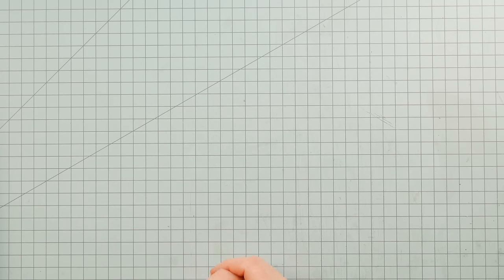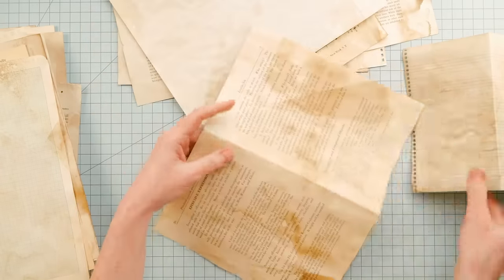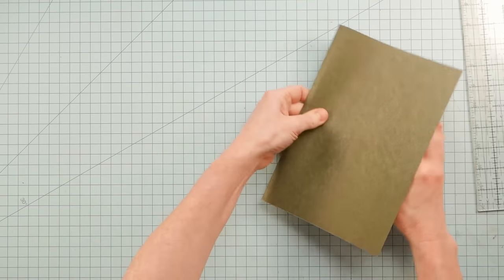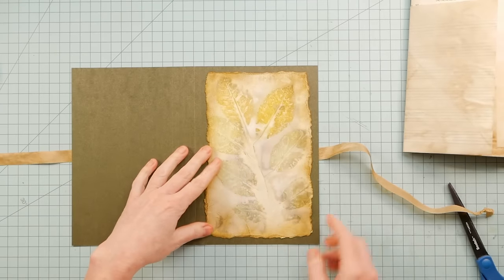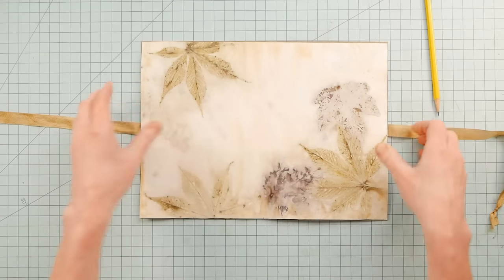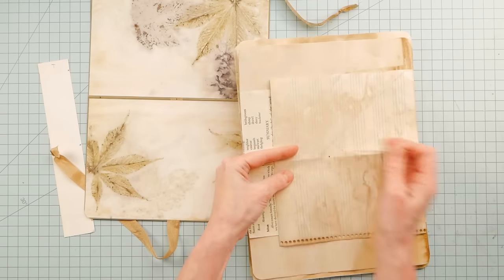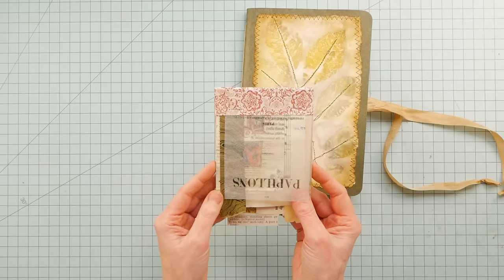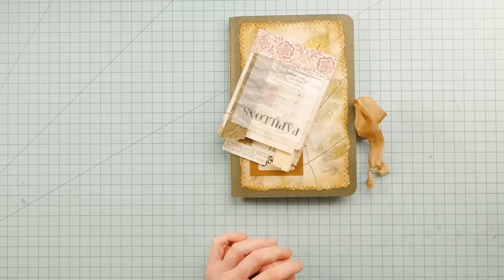Simple Junk Journal & Gift Idea | Beginner Friendly